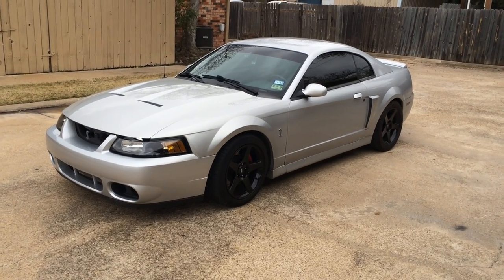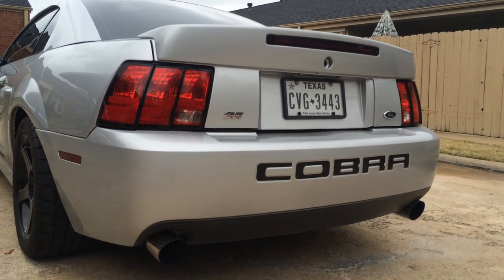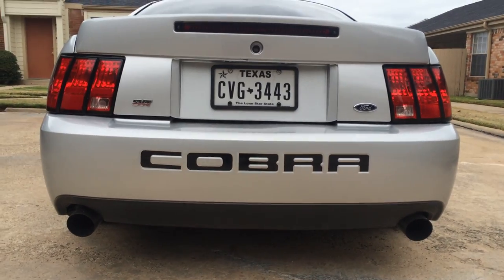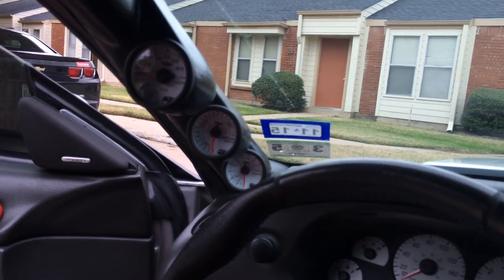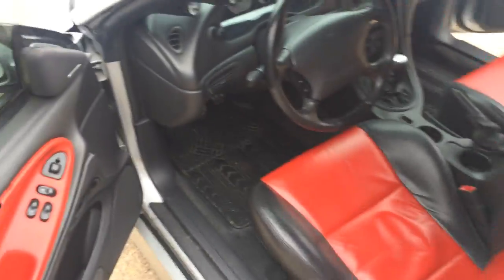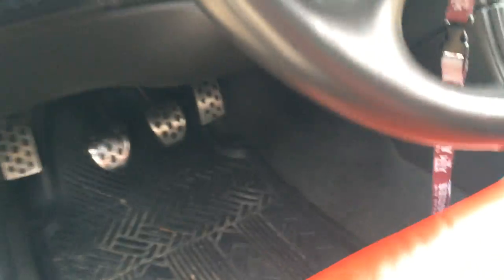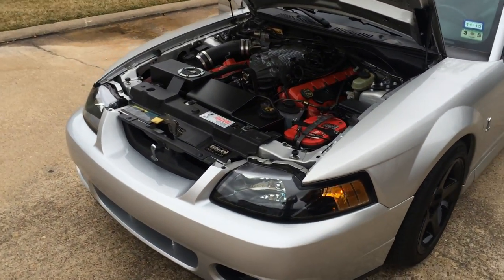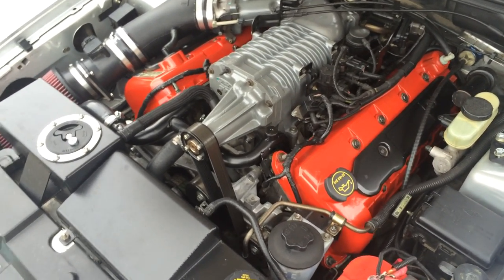RARE 2003 Mustang SVT TERMINATOR COBRA! (10th Anniversary Edition Walk Around!)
Hey everyone and welcome back, in this video I talk a little about the car and what all is done to it. I cant believe I finally have this car that I have been dreaming of owning one day! Work hard, believe and anything can come true! Hope you all enjoy the video!

2003 Ford Mustang SVT Cobra - 10th Anniversary - Silver Metallic
Build # 7603 of 8394
Build # 1 of 257 for Silver Metallic & Red Interior 10th Anniversary

Any updates or future news regarding the channel or anything else, I will be sure to inform you guys ASAP!